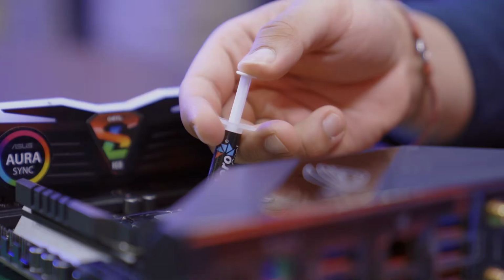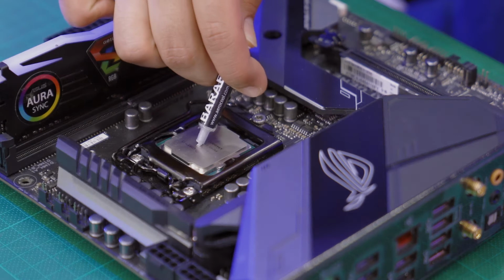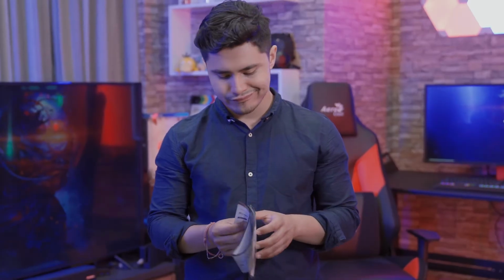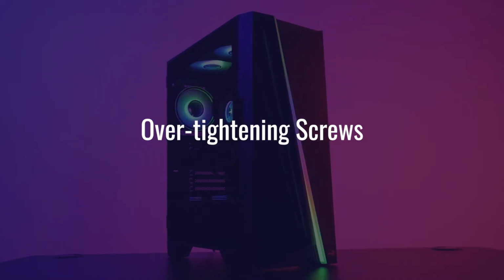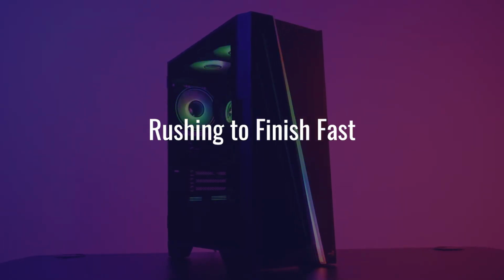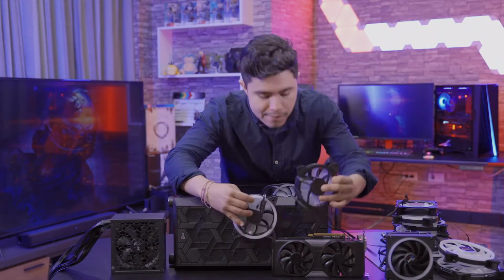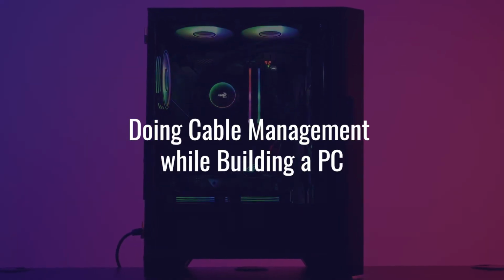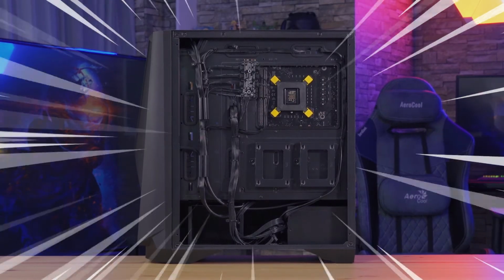The 5 Most Common PC Building Mistakes - Cool Tips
0:18 Applying Too Much/Little Thermal Paste
0:59 Not Reading The Manual
1:22 Over-Tightening Screws
1:42 Rushing To Finish Fast
2:30 Doing Cable Management While Building Your PC

Specifications are subject to change without notice.
Products and models may vary depending on your region.
Contact your local retailer for more information.